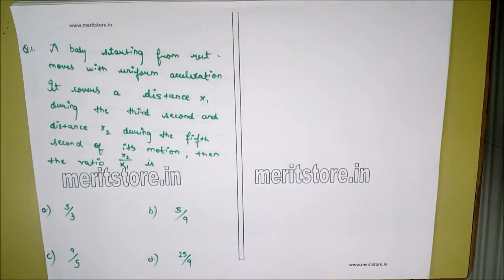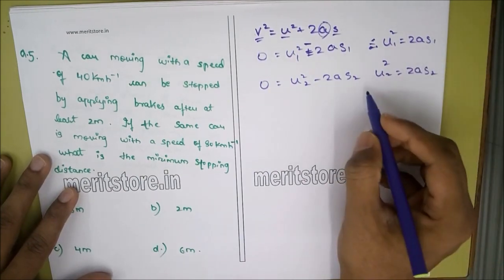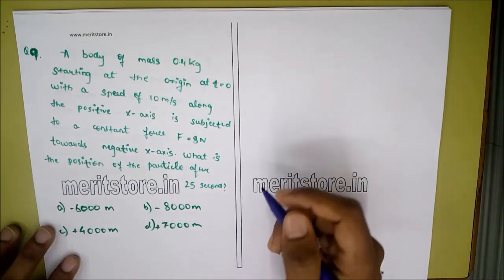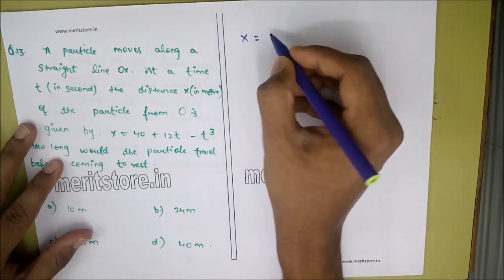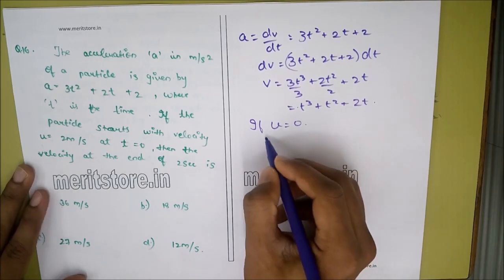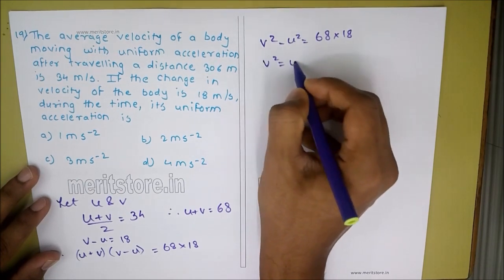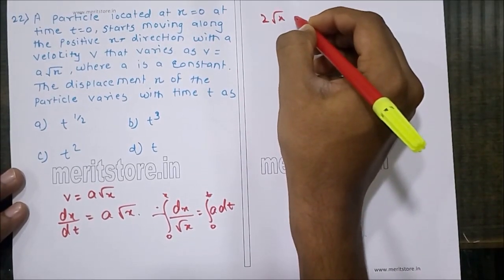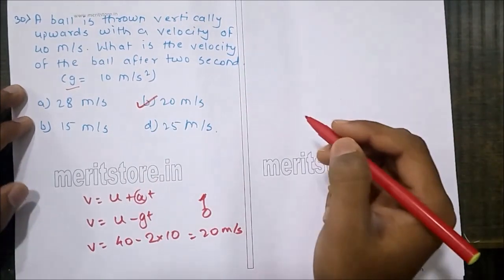Kinematics & Projectile Motion Level 1 MCQs | NEET & JEE